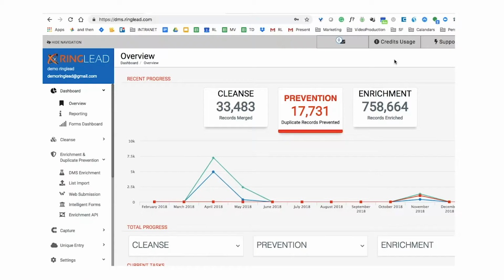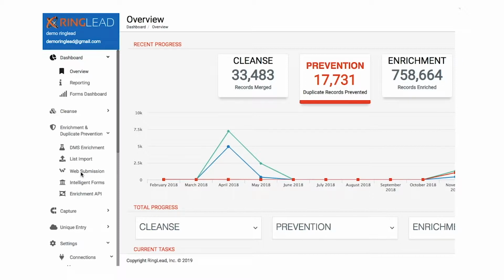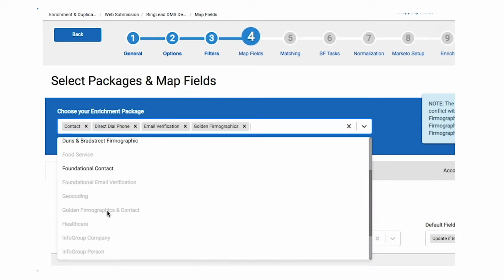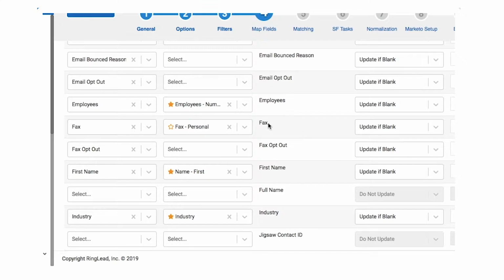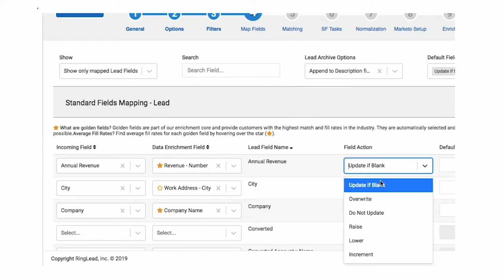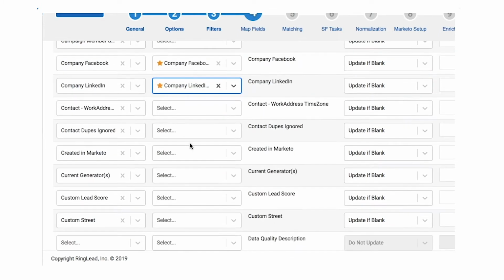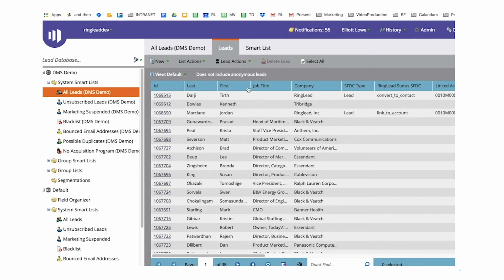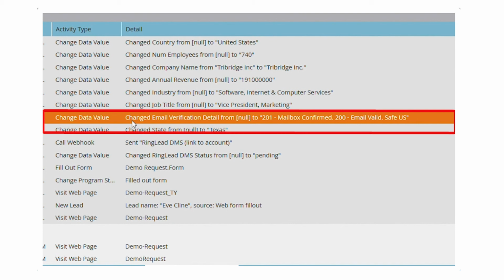How To Enhance Your Data In Marketo with RingLead Data Processing Cloud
Visit RingLead.com to learn more!

In this video, 3x Marketo champion, Elliott Lowe, discusses how to enhance your Marketo data.

One of the best ways to improve opening conversion rates on Marketo campaigns and ensure accurate linking of new leads to accounts is to enrich the data on your incoming records. You want to be able to send your message to the right business and the right personas. And obviously having the right business and personal data is prerequisite to this level of personalization. In this video, I’m going to show you how to enrich b2b person records with business information like size of company, annual revenue, headquarters location, amount of capital raise, technologies used, and so forth. I’m also going to show you how to segment b2b person records by department level and title. Lastly we’ll discuss how to enrich your person records all the way down to the people’s likes and interests. And I’m also going to show you how to verify incoming email addresses to ensure you’re not getting spam trap emails.

Today we’re going to talk about DMS enrichment feature. DMS enrichment is available within several of the DMS functions including dedicated DMS enrichment function that directly will update and enrich records in your Salesforce list import which will also import new records as they’re imported into Salesforce. And through the web submission function, which we’ll call a Marketo web hook, for example, to enrich new records as they were created, I will be demonstrating how DMS enrichment feature works within web submission. But it’s the setup is essentially the same in all of these functions also the DMS enrichment allows you to do features such as verifying email appending contact information, such as social work address, direct dial phone numbers, and company contact information, such as firmagraphics, like your annual revenue, the company’s annual revenue, their headquarters address, their Duns number their ticker, and so forth. Number of employees so within web submission, which we’ve already demonstrated in a previous video, we’ll be diving into the the web submission that we created in that video. nd we’ll go directly to the map fields section, which is where you enable enrichment and where you would map the enrichment elements to fields on your records. So within the enrichment section, you would go to this portion to choose the enrichment package that you want to use. You can also get direct dial phone number enrichment. You can also choose to verify emails both their work email, as well as their secondary personal email and you can choose thermographic enrichment for company information. Finally, you can choose the normalization option which would allow you to normalize things such as proper names, web URLs addresses, and so forth. And finally, you can also choose to verify phone numbers after you’ve chosen the enrichment packages that you’d like to apply.

When you scroll down into the field mapping for the various objects in your Salesforce instance, you’ll notice that some of the enrichment elements have already been mapped to existing standard fields things like revenue. And in fact if you notice when you have a gold star next to that, there’s a fill rate because we’ve discovered over time that we’re able to guarantee an average fill rate that you’ll experience with certain data elements based on the vet the validity of the sources. We use for this data you can also get their individual’s work address for the city, state, country, zip, and you can also add a standard company name which is typically the averages a hundred percent fill rate. dditional field standard fields would be number of employees, personal fax numbers, first name, industry mobile phone numbers, direct dial phone number, in the state for their work address, their job title, website URL corresponding with their company, and there’s a work except within custom fields, though there are in enrichment elements that are available to you as well but we’re we don’t automatically map those because you may use a name that’s different from our enrichment element name. So in the case of an about me, social address you can come down click on that, type in the first few characters of that enrichment element, and choose it. And it will be mapped to that field. Now the default action for enrichment is to only update the field of blank, but you may choose other options which I’ll illustrate in a moment. For example, if in the case of the annual revenue you may actually want to overwrite that value if it already exists with the larger number. So in that case, you would choose the raised option. If you wanted to be more conservative, you could choose the lower option.